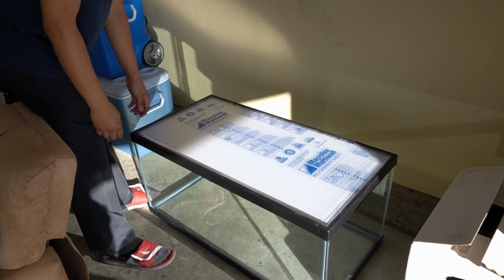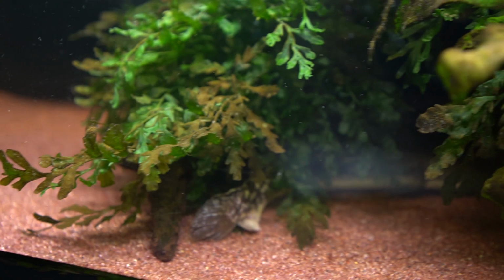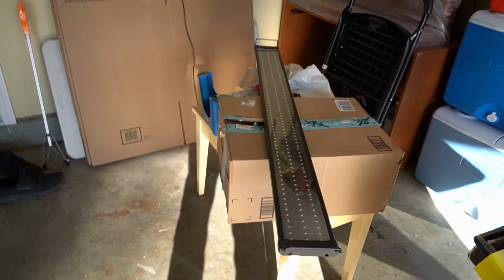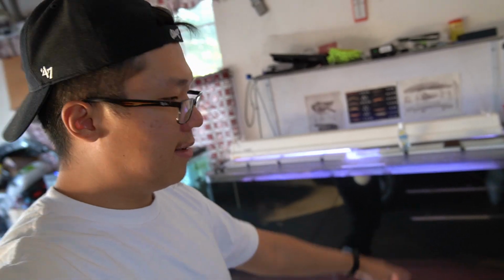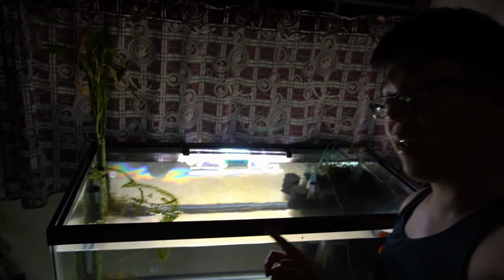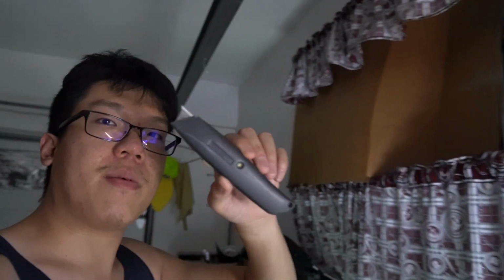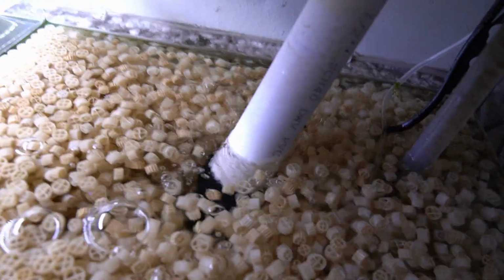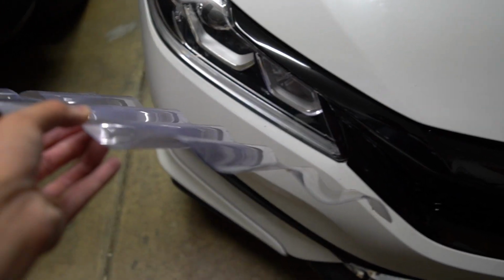New Lights and DIY Polycarbonate Lids!!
Aquarium equipment I use:
water pump (Rain filter)
Shower/Overhead trickle filter